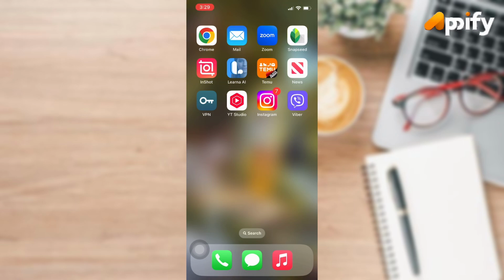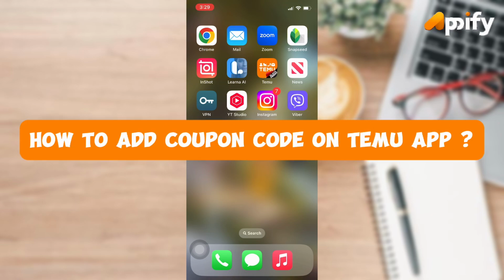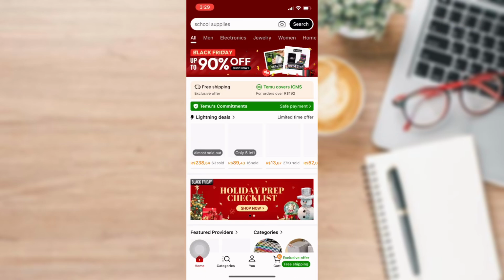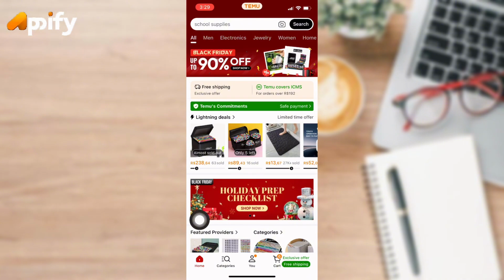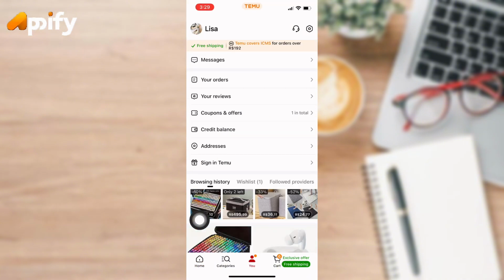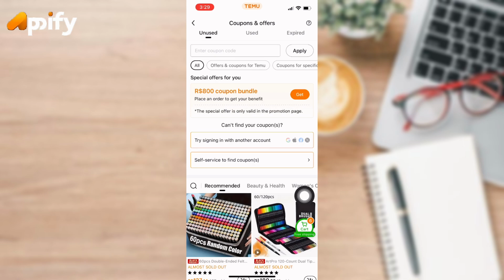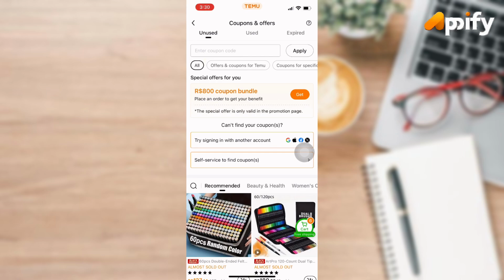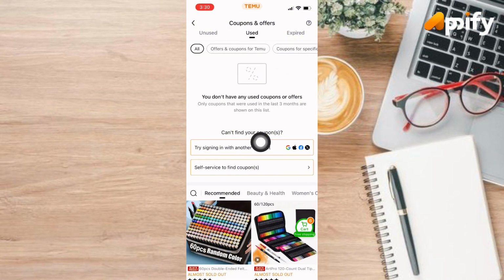How to Add Coupons on Temu (2024)